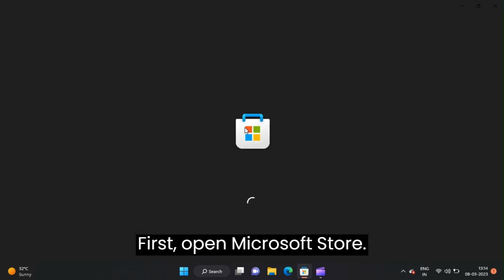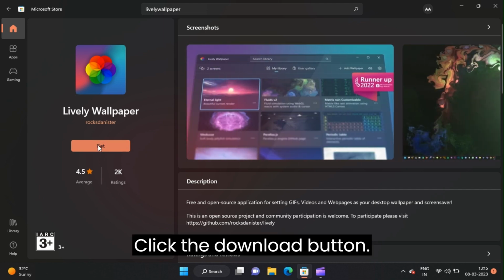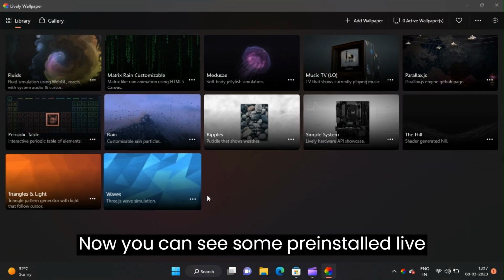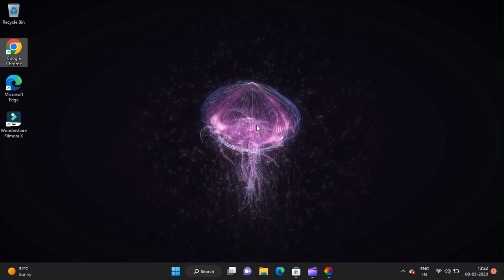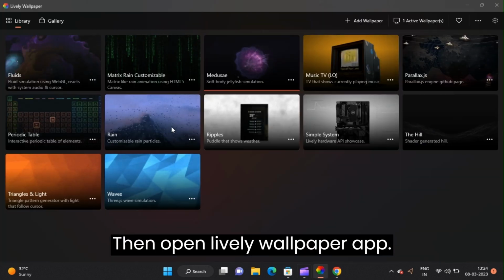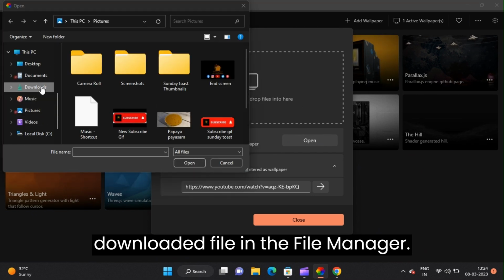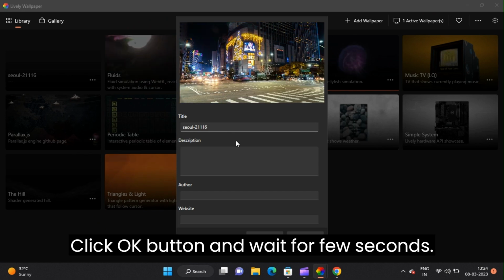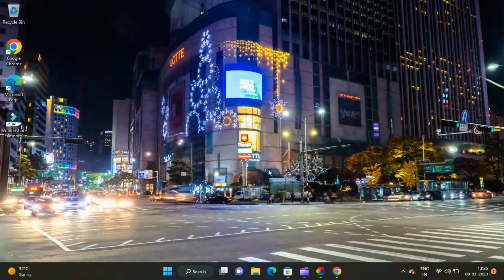How to get Live wallpaper on PC | Easy method tutorial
SUBSCIBE TO OUR CHANNEL FOR MORE ENTERTAINING & INFORMATIVE VIDEO